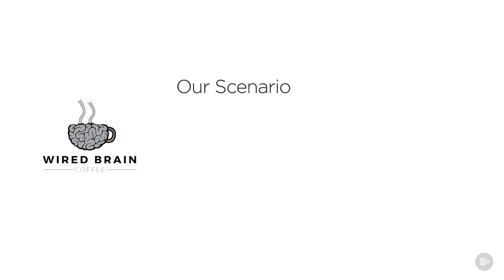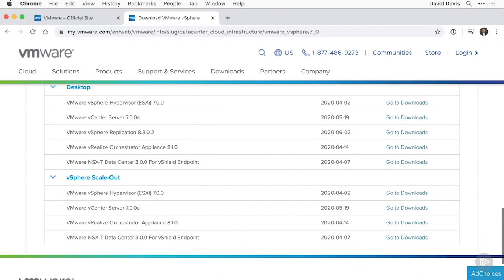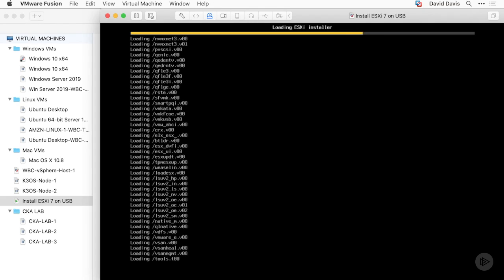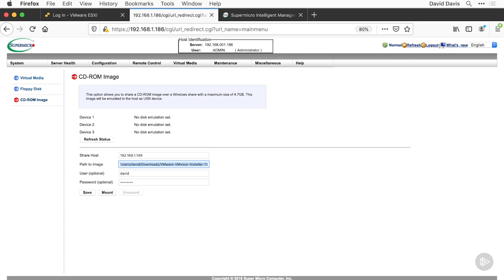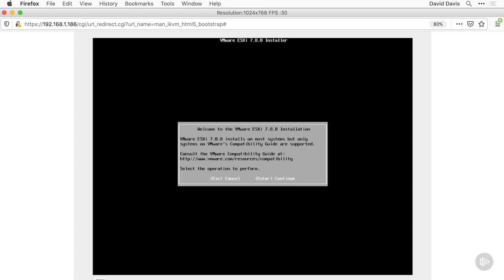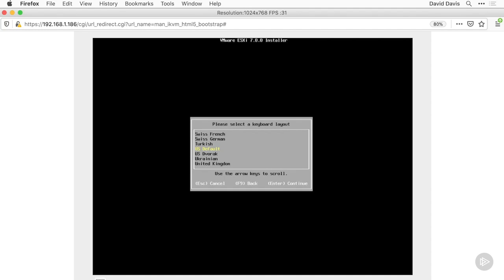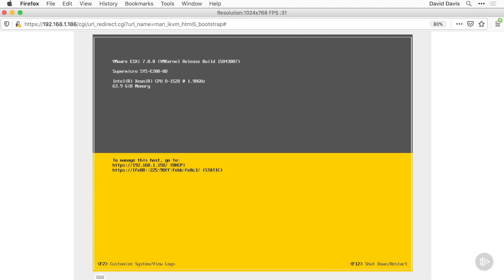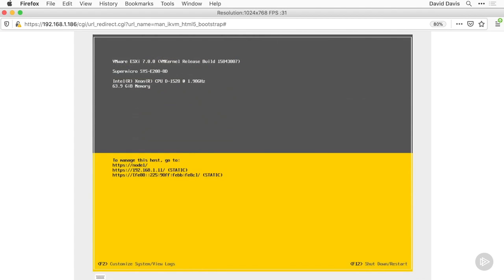13 Perform an Interactive Installation of ESXi